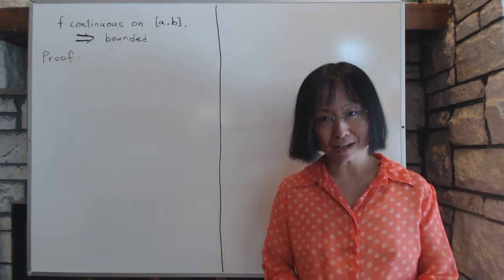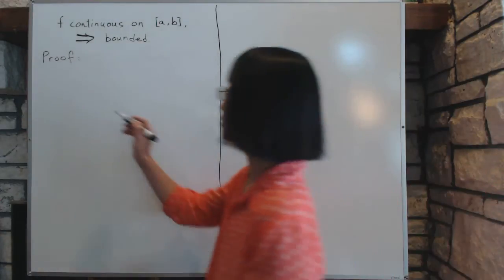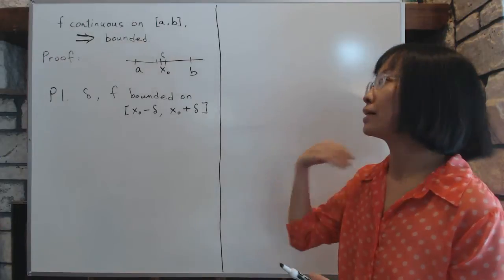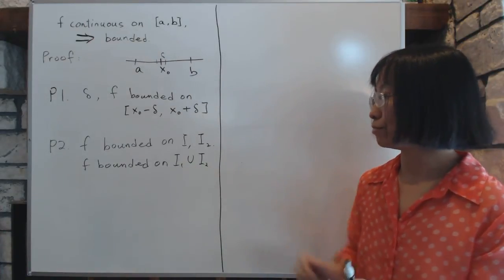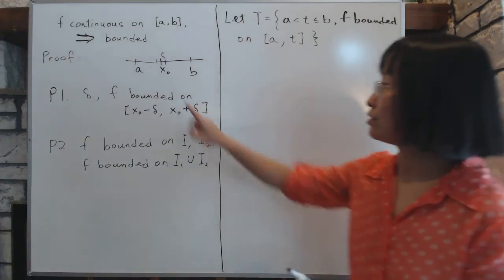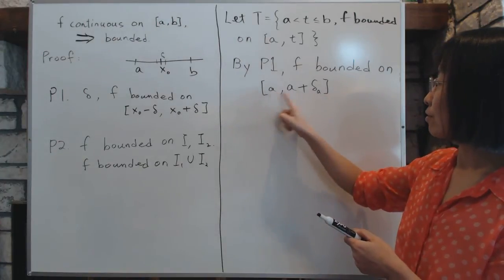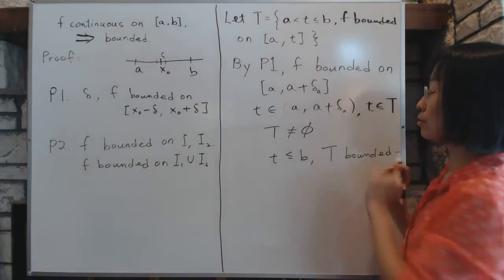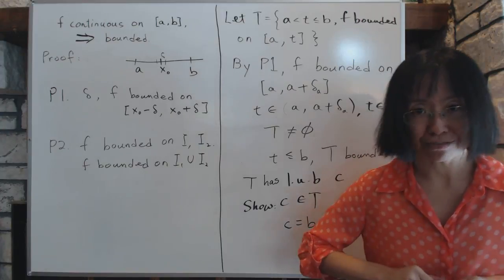Advanced Calculus 3.1 Continuous bounded function thm proof Part 1